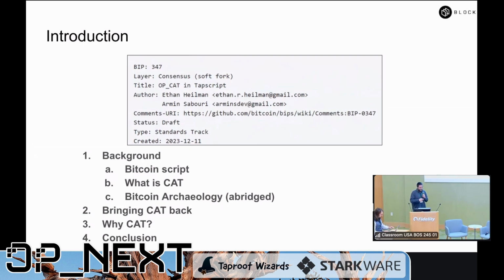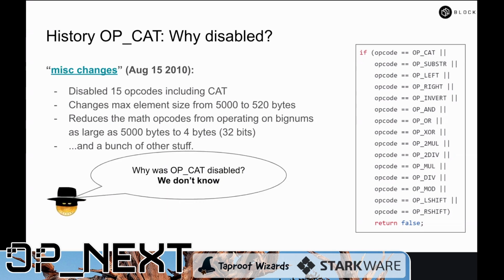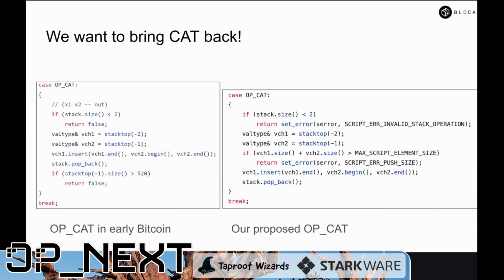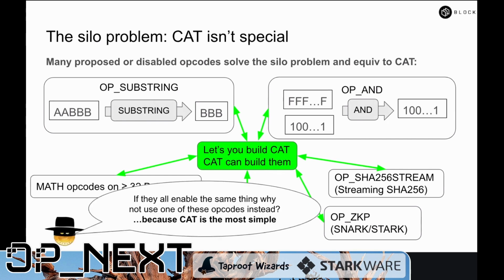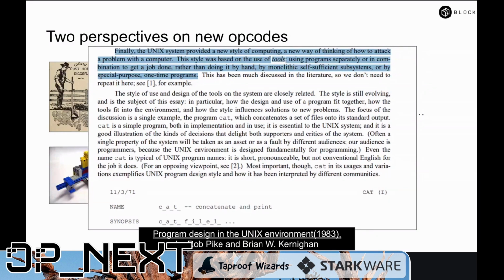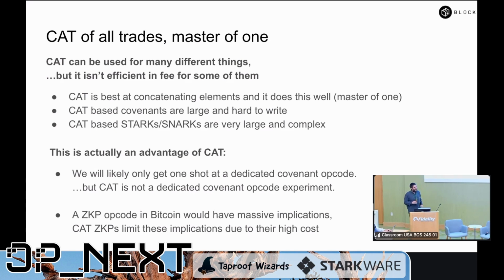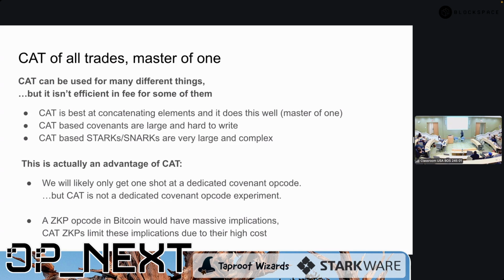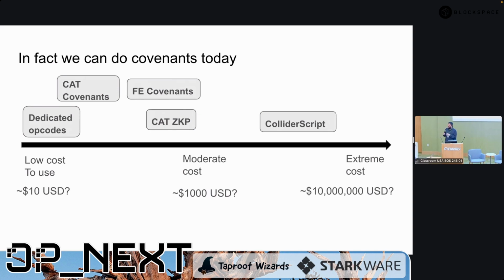OP_CAT w/ Ethan Heilman 1080p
Ethan Heilman presents OP_CAT (BIP 347). How does it work, where can it be used, what emulations there are for CAT, and what tradeoffs it may bring.

Presentation from OPNEXT, a Bitcoin Scaling conference.

Get your tickets OPNEXT April 11-12, 2025 in Tysons, VA!
opnext.dev

OPNEXT is produced by Blockspace Media